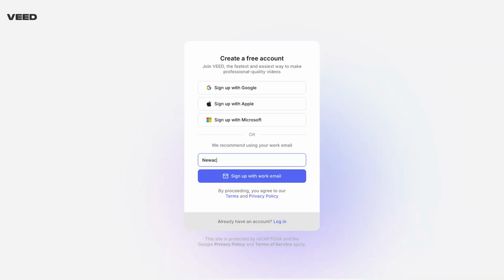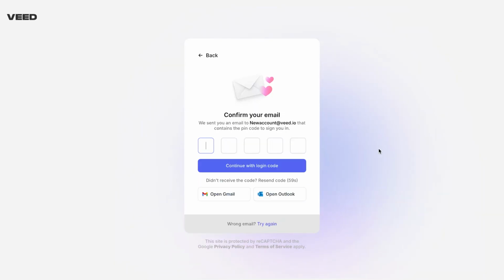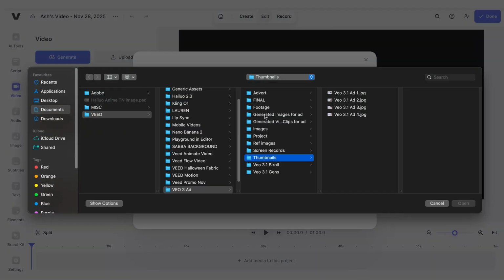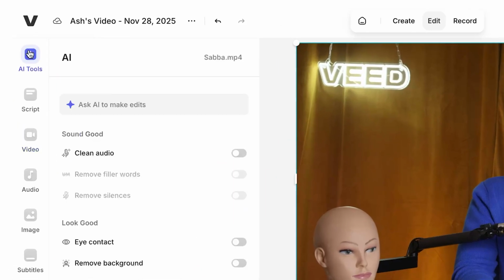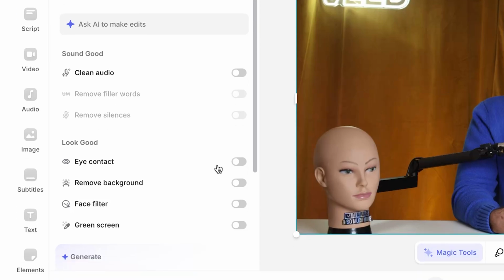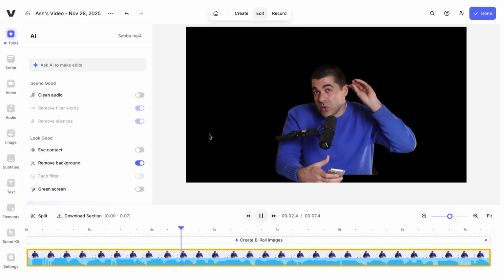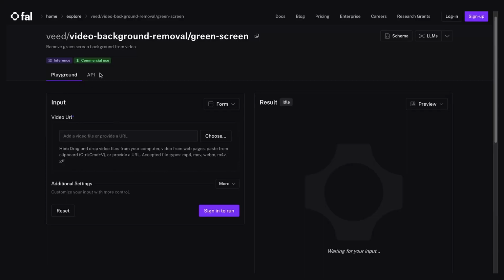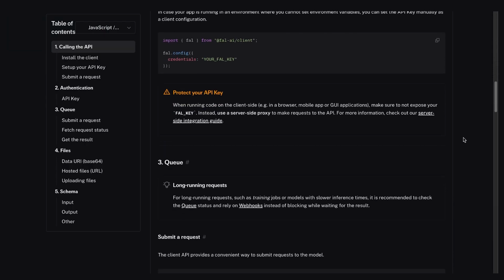Best Free Video Background Remover | Unscreen Alternative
The video background remover site Unscreen has shut down. But don't worry, we have a super handy free alternative here at VEED. In this video our CEO Sabba will talk you through how our AI video background remover works